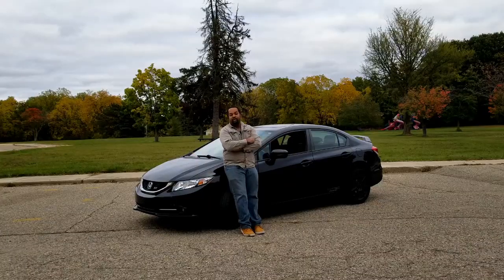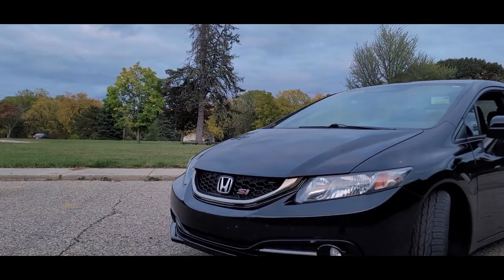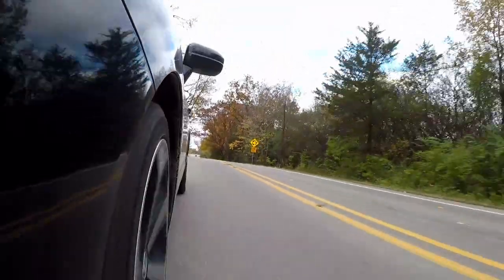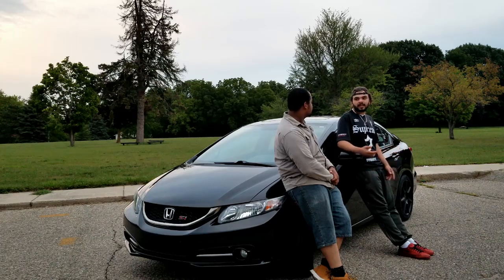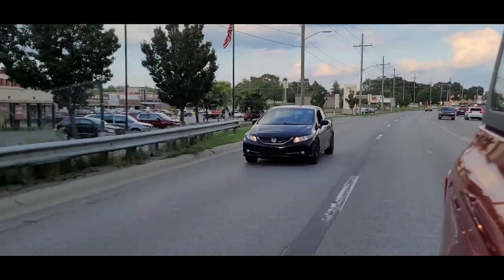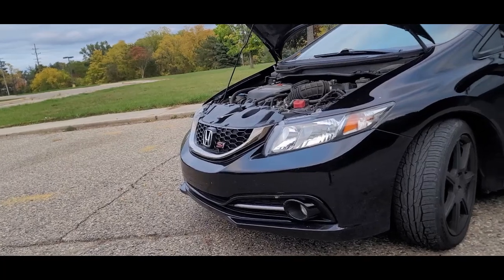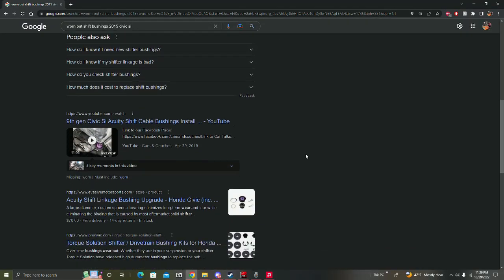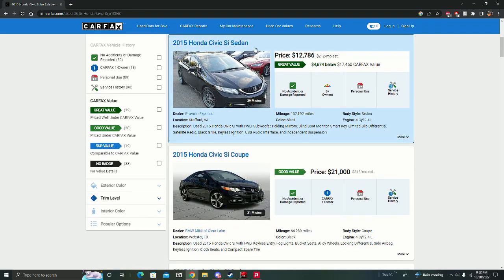The Enthusiast's Daily Driver? || 2015 Honda Civic Si Review (Fb6)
Featuring my good friend Zach, we take the Fb6 Civic Si for a spin to see what's good.

Thanks Dan, Dave, and Zach for helping out with the shoots

Cheers..